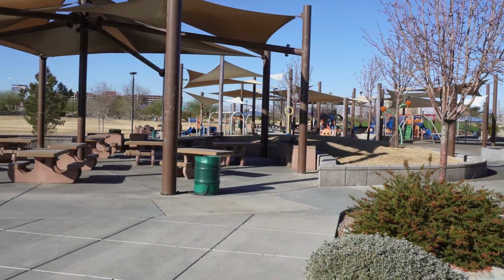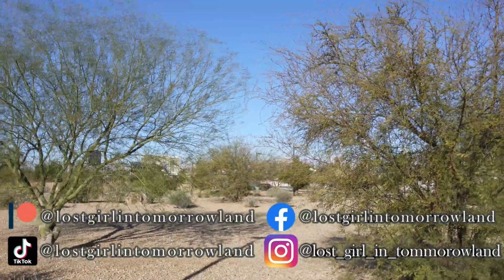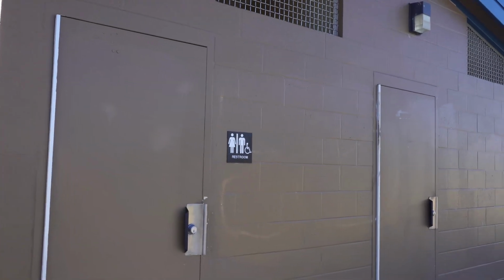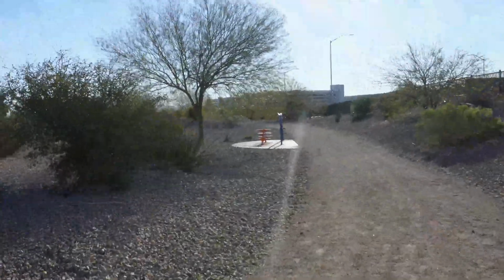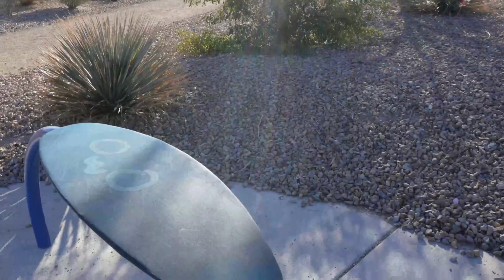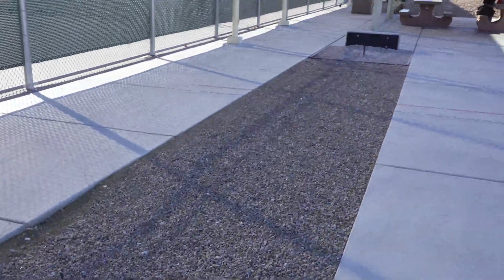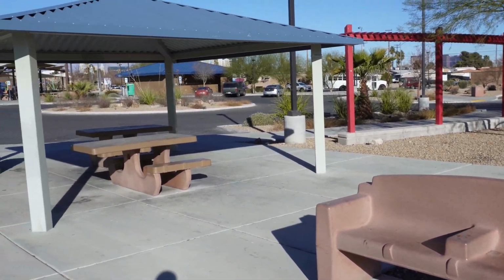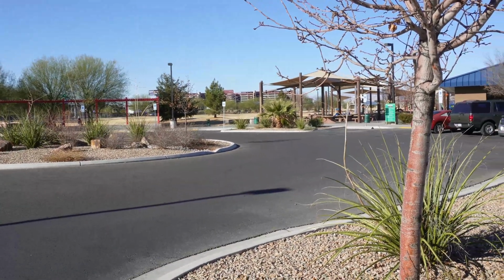Unbelievable: Discover the Hidden Nature Park Minutes from the Vegas Strip! 4K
Join us as we discover the SiegfriedandRoyPark located just minutes from the LasVegas strip. It is small urban park with a seasonal splash pad, play equipment & paved and unpaved walking paths. It also has an amazing sculpture off the regions atomic history, which cannot be missed. Also, if you are waiting to pick up passengers at HarryReidInternationalAirport this is a cool spot to hangout and wait. Come get lost with us today as we explore this amazing park!

LGIT, lostgirlintomorrowland, lostgirlintommorrowland, LGIT,Lostgirlintomorrowland,lostgirlintommorrowland,las vegas,things to do,Things to do in Vegas,things to know before you go to vegas,las vegas nevada travel,family vacation in las vegas,taking the kids to vegas,things to do in las vegas off the strip,best things to do in vegas,things to do in las vegas with family,things to do in las vegas besides gambling,las vegas attractions,Nature Las Vegas,things to do around las vegas,Siegfried and Roy Park